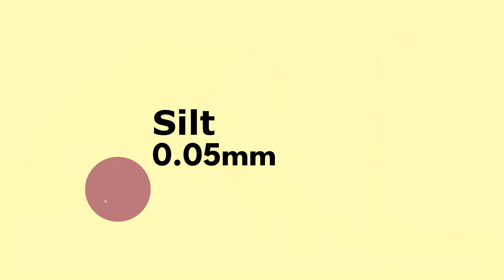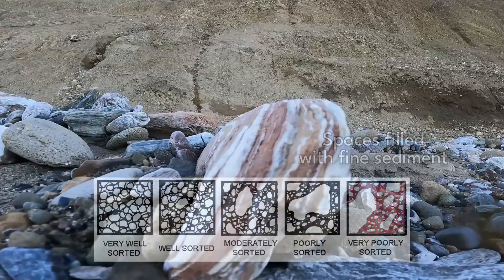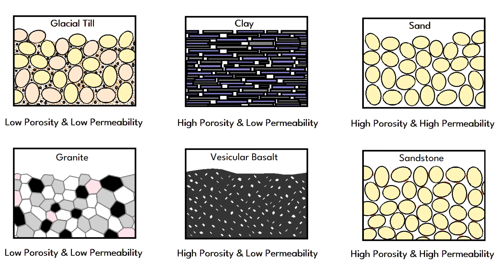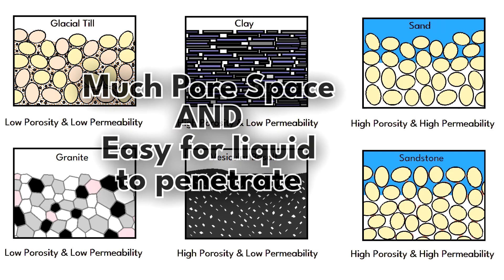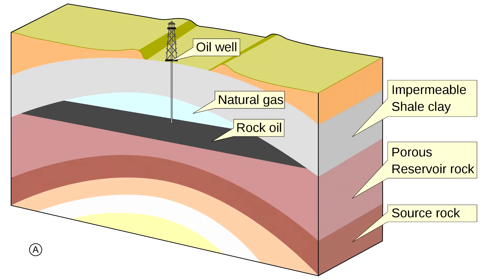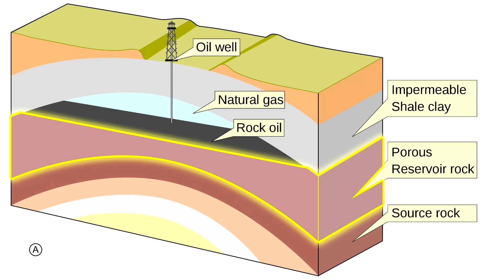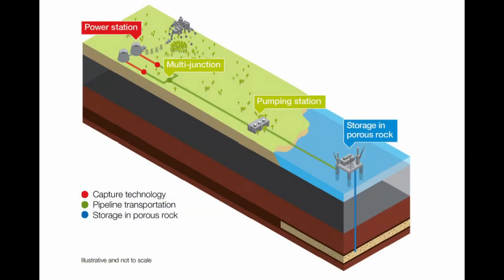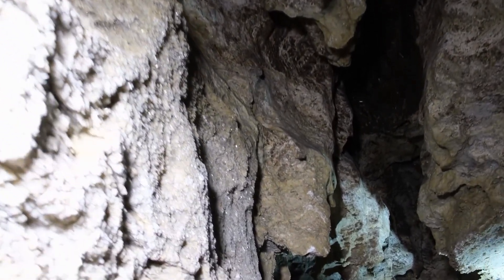The Fundamentals of Porosity and Permeability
This video introduces the concepts of porosity and permeability and explains how these properties control both the amount of fluid that can be stored in rocks or sediment and how easily fluids travel through them. We use bicycle pump models to visualize the pore space and connectedness of different rocks. Finally, we introduce the terms reservoir and aquifer, and give examples of materials that may make good groundwater aquifers, oil and gas reservoirs, or storage reservoirs.

If you would like to purchase one of our bike pump models, please see our contact